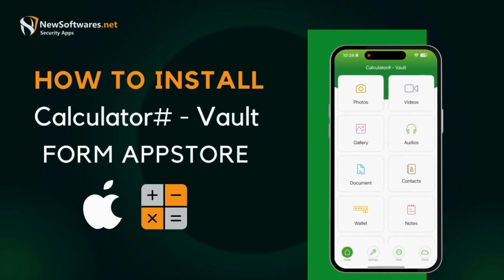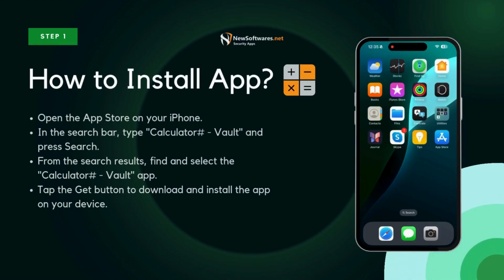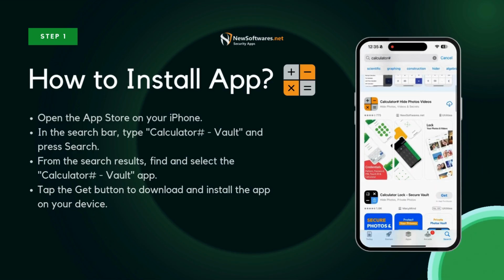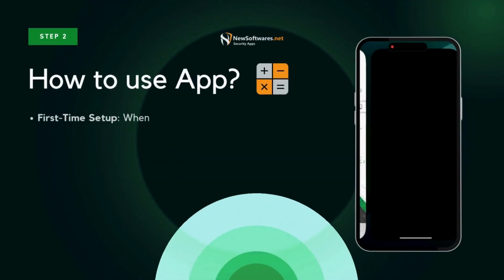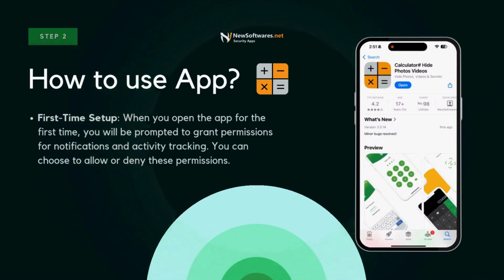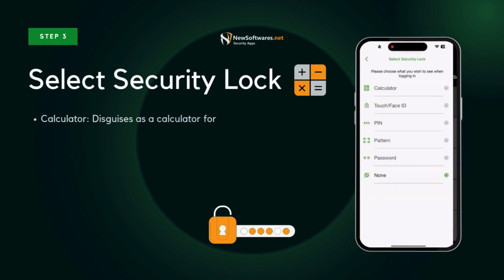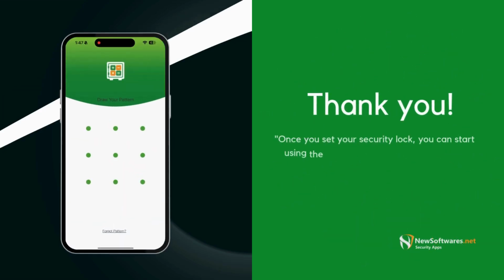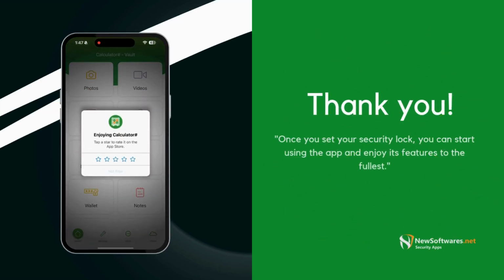How to Install Calculator# - Vault?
Learn how to install Calculator# - Vault on your device in this video. This app helps you securely store sensitive data, allowing you to manage it easily on your phone. The video provides a step-by-step installation guide to help you understand each process. Watch and keep your data safe!